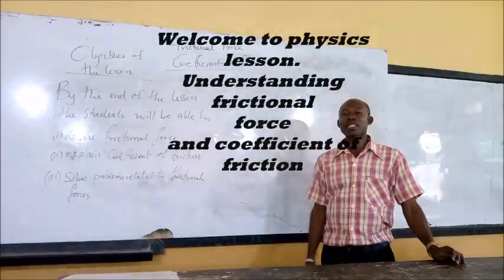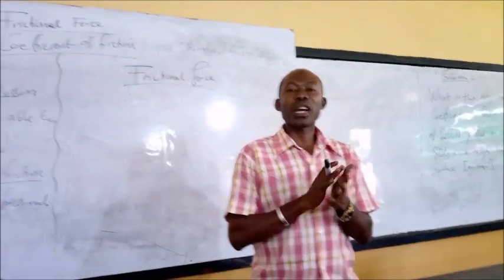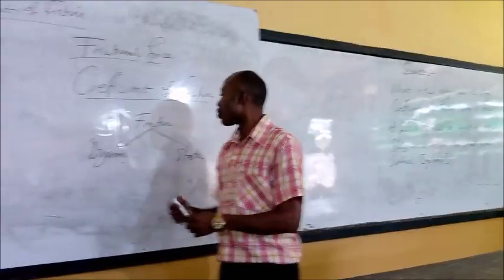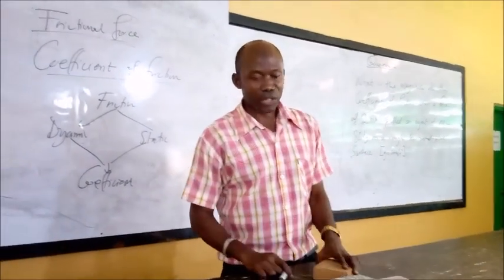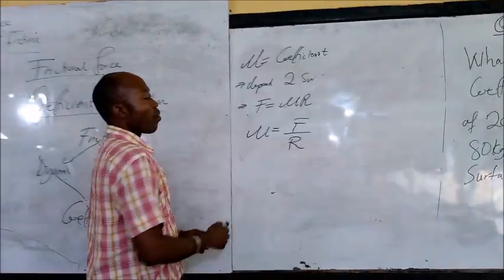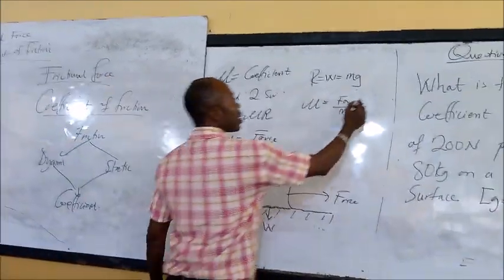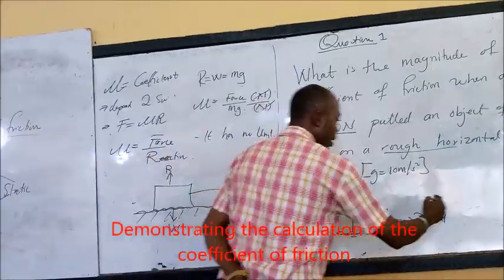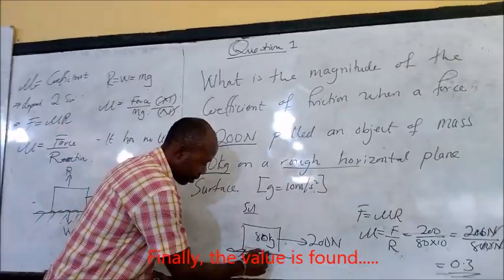Frictional force, Coefficient of friction